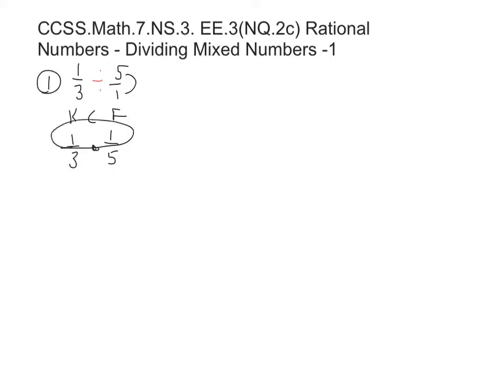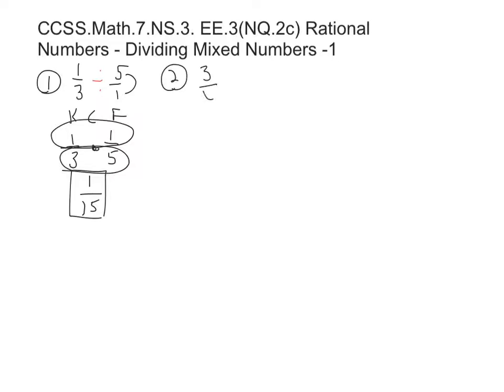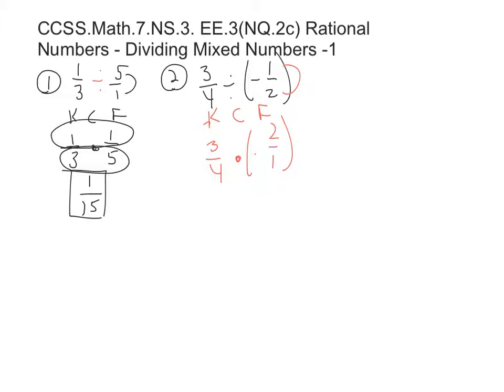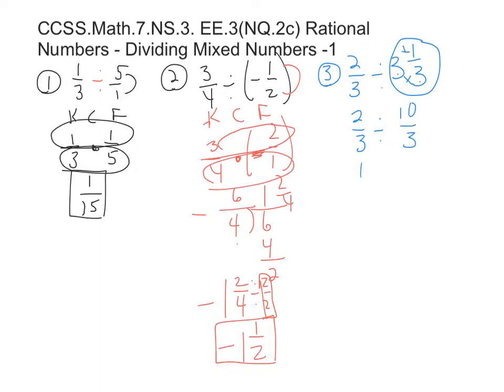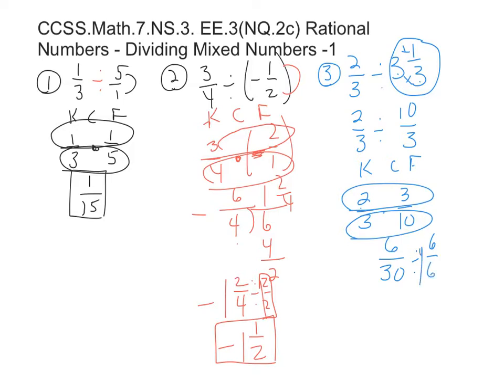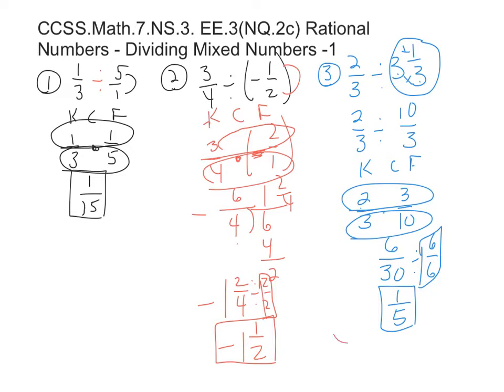Divide mixed numbers -1